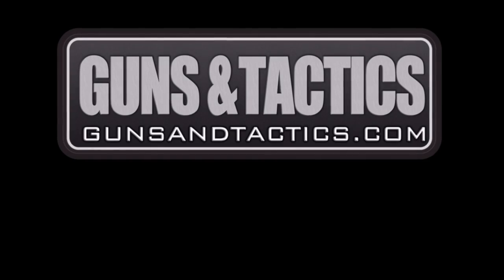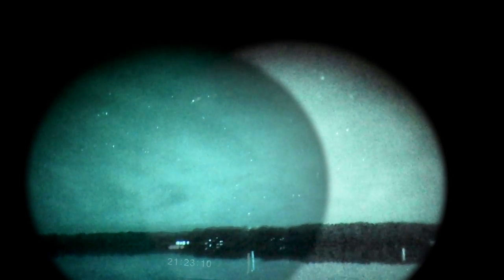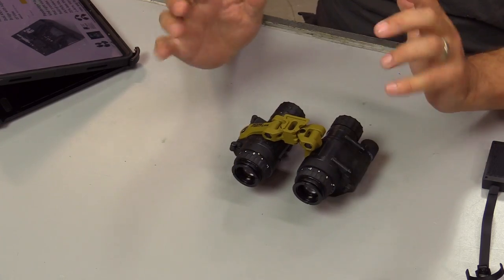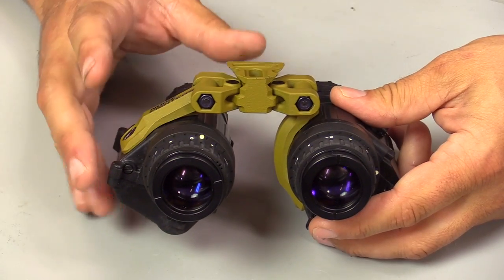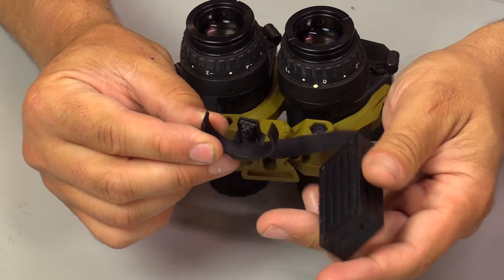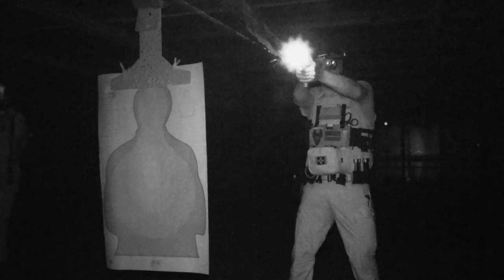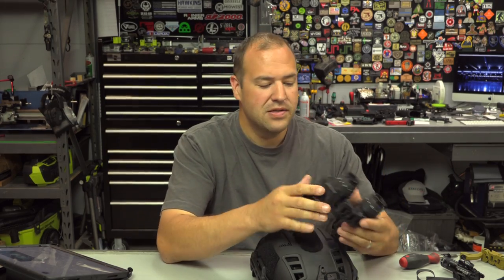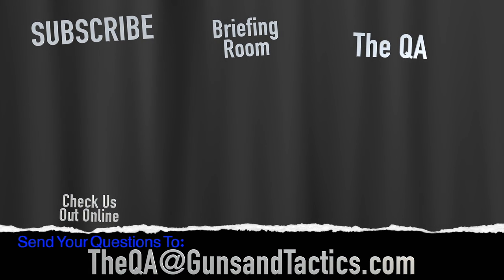Noisefighters Panobridge Review - PVS14 Bridge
This thing is just awesome, no other way to put it.  If you are looking to run dual PVS14 night vision in a binocular setup, the Panobridge is the way to go.  I was skeptical at first but running this at classes, on the range, on the road and more the field of view added is great.  If you are looking to learn more about this product check this out.

To learn more etc. the direct links are on our website article

- Note for YouTube: The portions of this video featuring the firing of a firearm were conducted at a specified range facility in a controlled, safe environment under the direction of instructors or range safety officers.